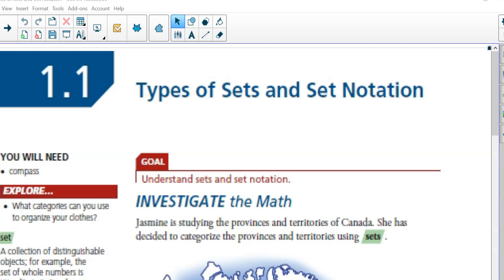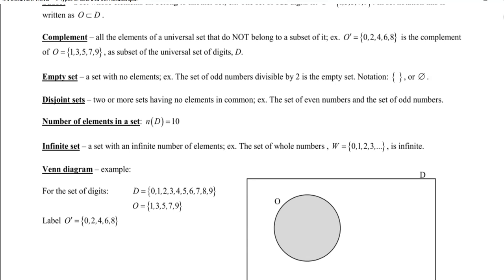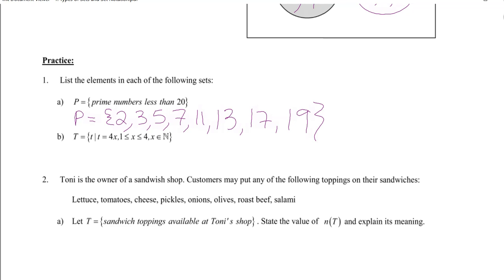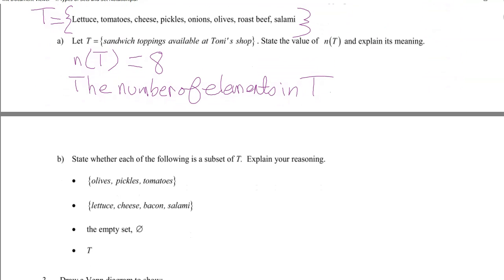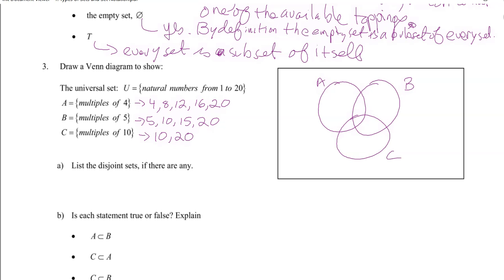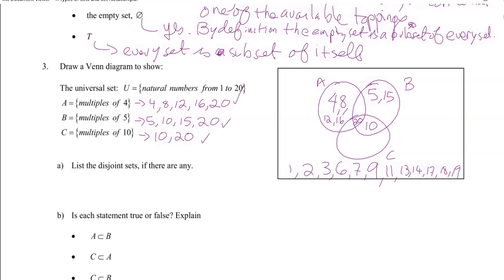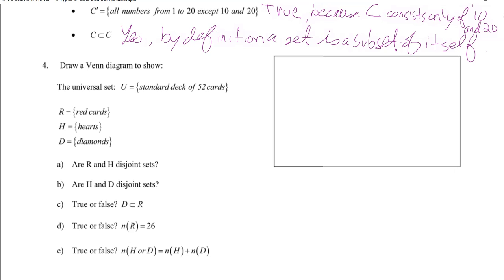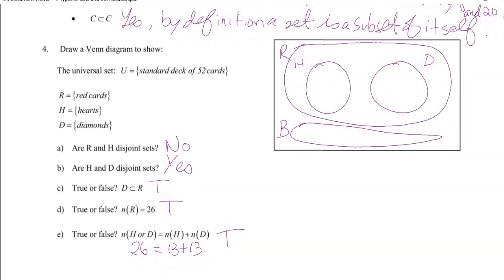1 Types of Sets and Set Notation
HWW Math 30-2 Fall 2020 Types of Sets and Set Notation